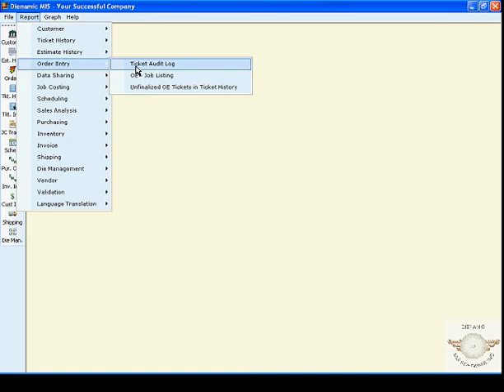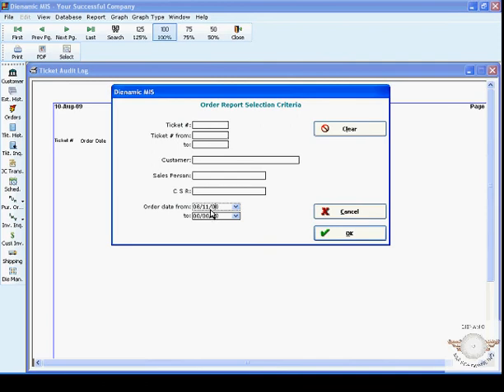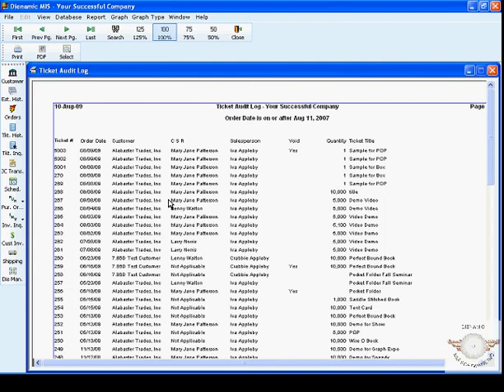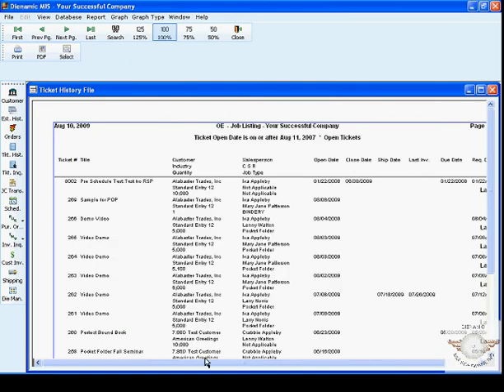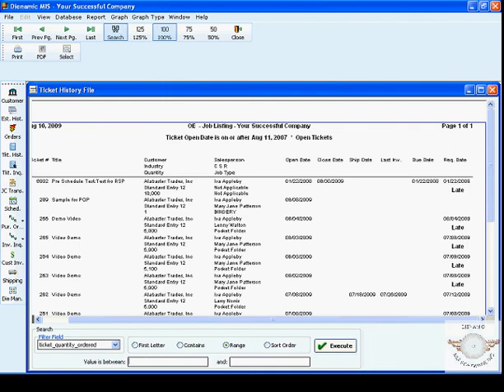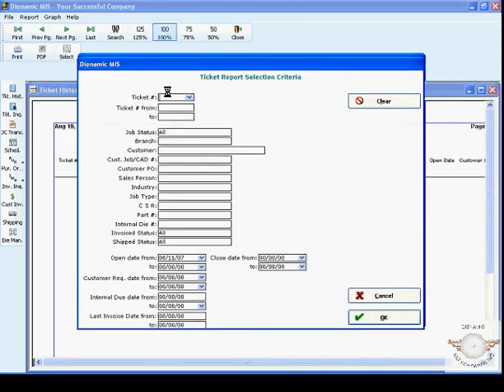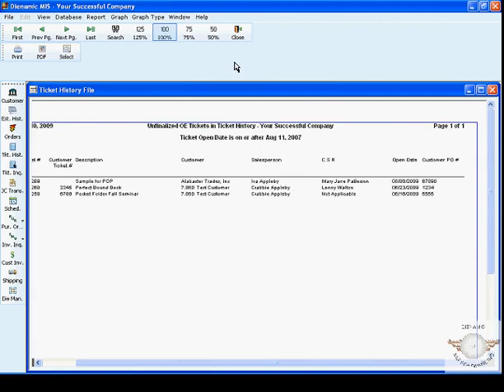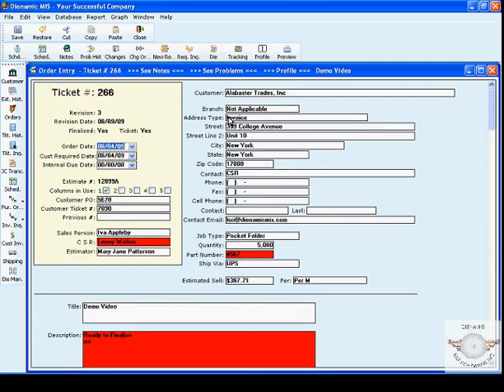Order Entry Training - Reports Part 3 (T785)